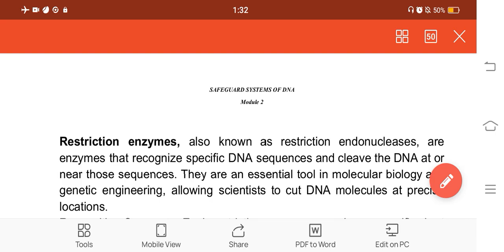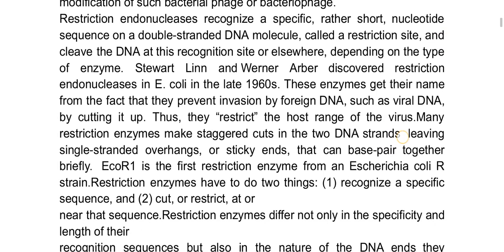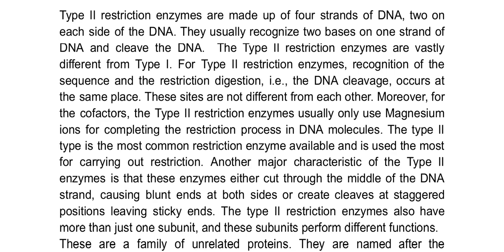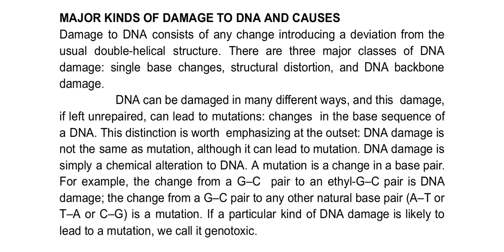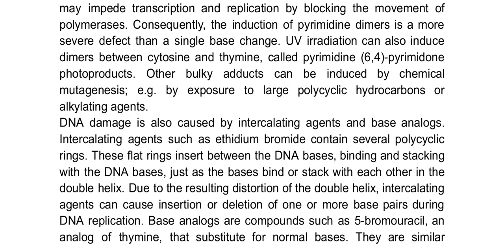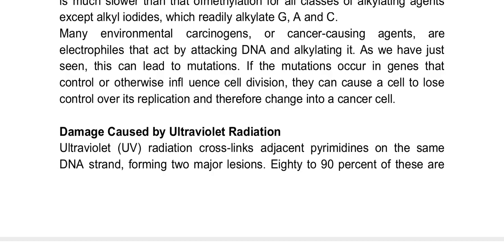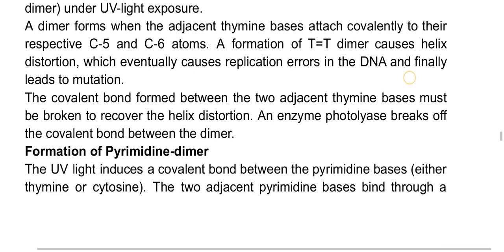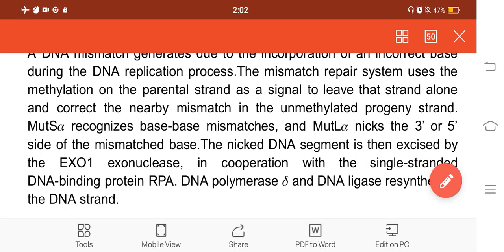safe guard systems of DNA